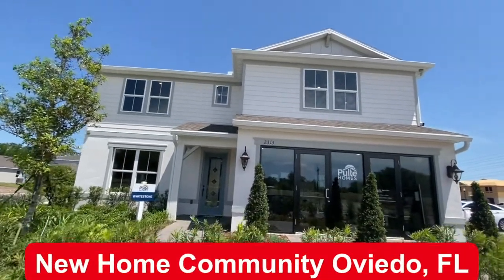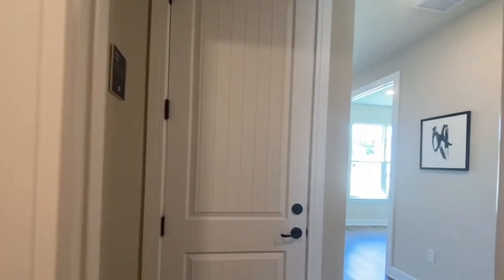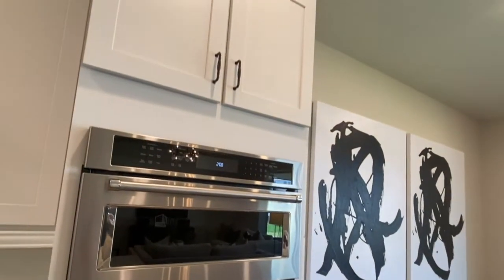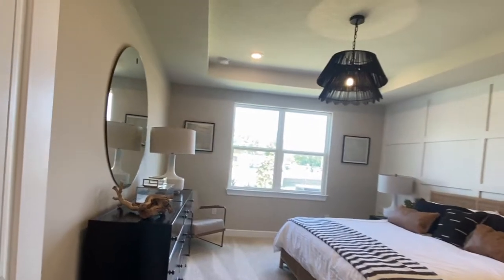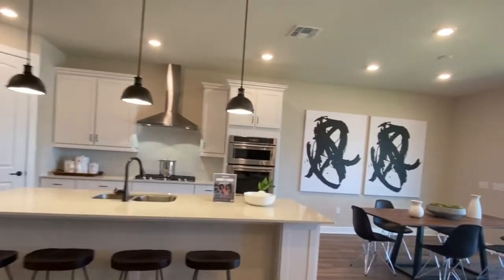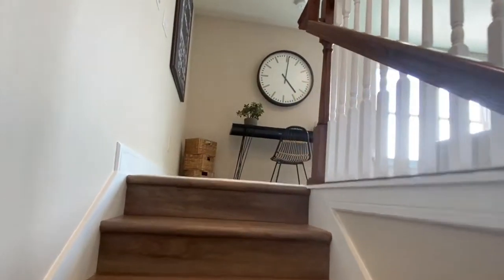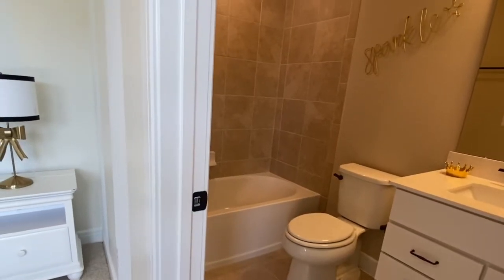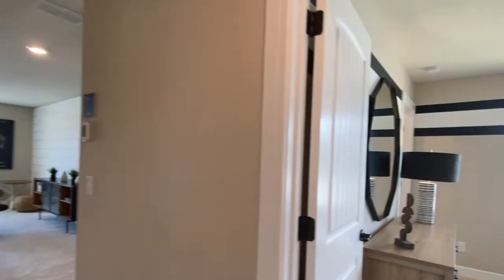Oviedo New Homes I Chapman Pines I Pulte Whitestone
Base Price on this model at time of filming is $493,990
4-5 Bed
2.5-4 Bath
2 Car
2,894 SqFt

Ask for Amanda!

Chapman Pines offers new construction single family homes in an intimate community of just 37 homesites. Boasting the best in energy efficiency, smart home technology, and designer finishes. Live in the heart of Oviedo, just 5 minutes from Center Lake Park and 1 mile from SR 417.

Our experience in new home sales and resales can help you save thousands on your home purchase, he can help you buy, sell, or do both.
Find out how Mike and his team can best help you find your dream home!